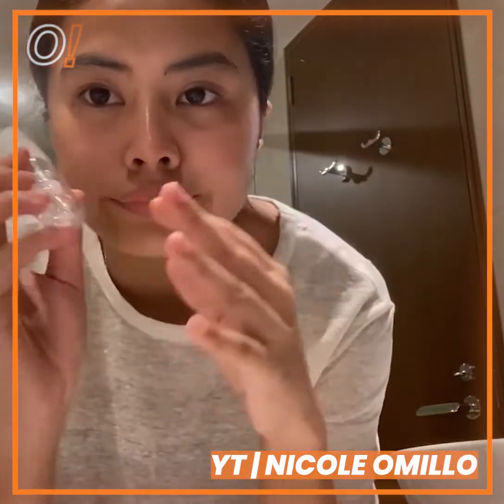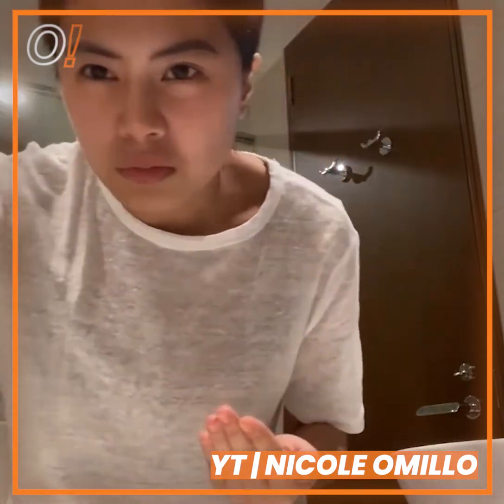Oomph! Cuts: GURWM | Nighttime Travel Skincare Routine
Stay updated on your favorite creators!
Follow @oomphtvph on Facebook, Instagram, Lyka, Twitter, and Tiktok!